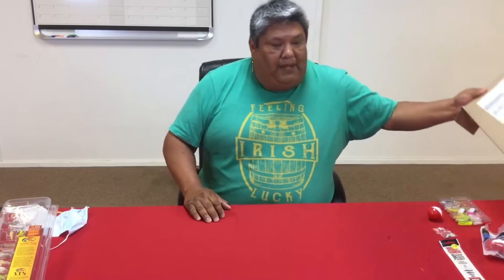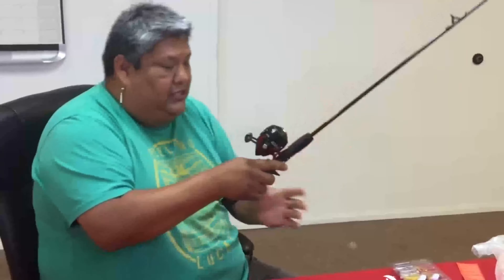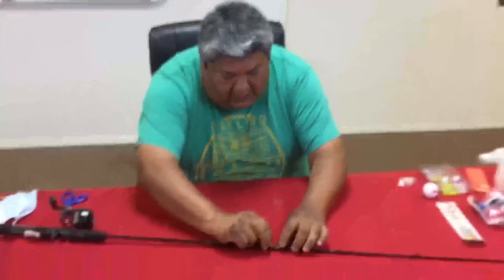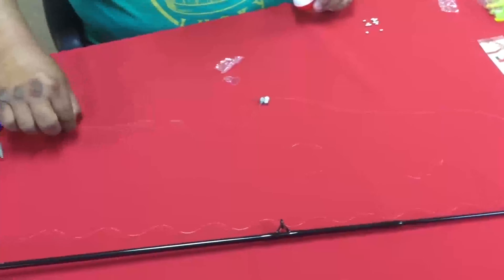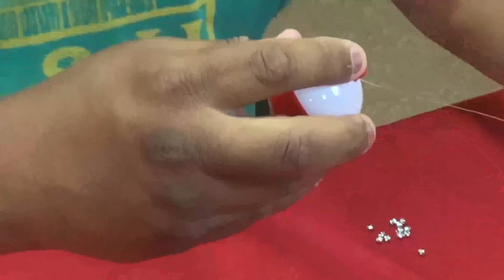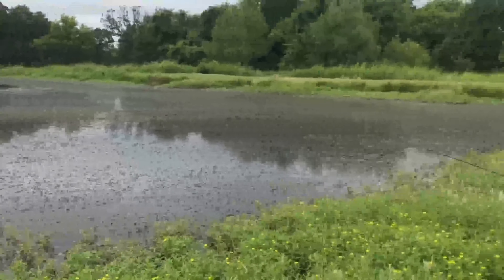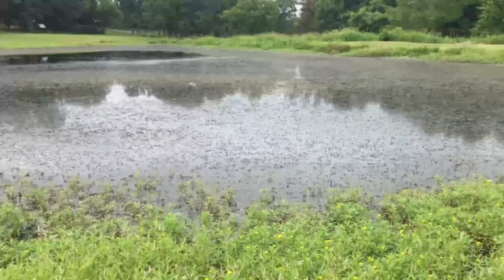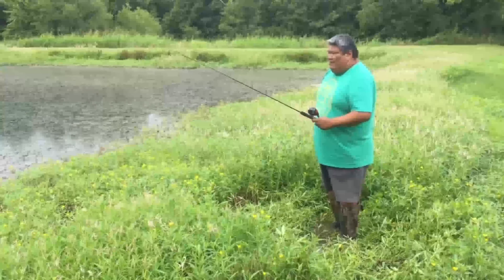Grow Gather Hunt Virtual Summer Camp 2021 - Fishing Tips